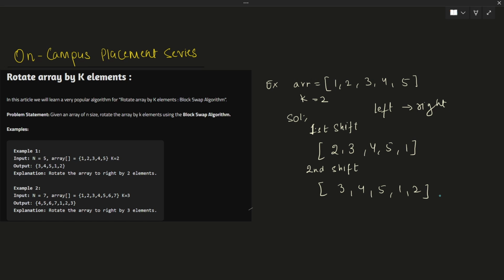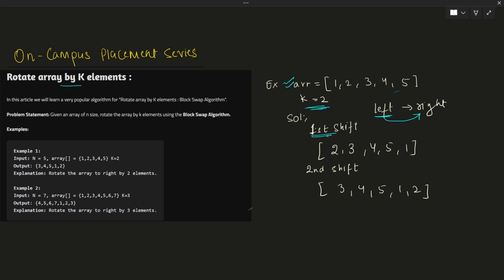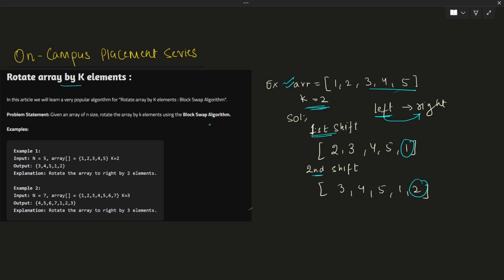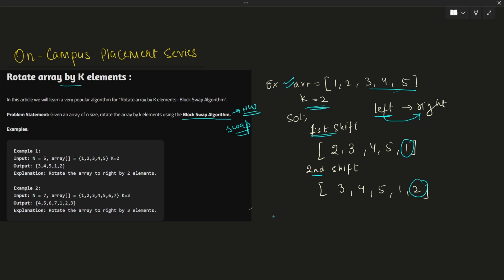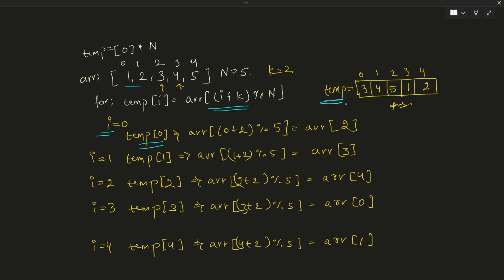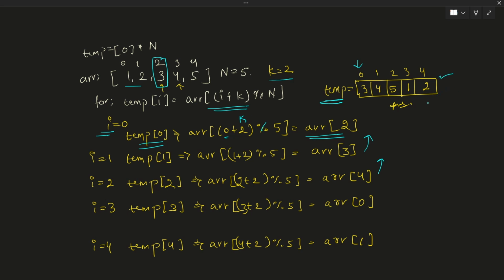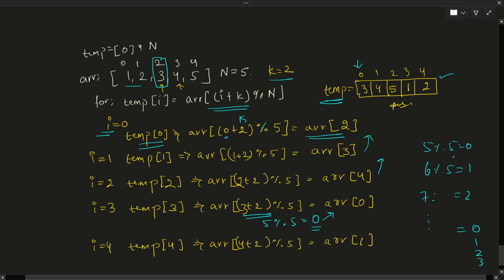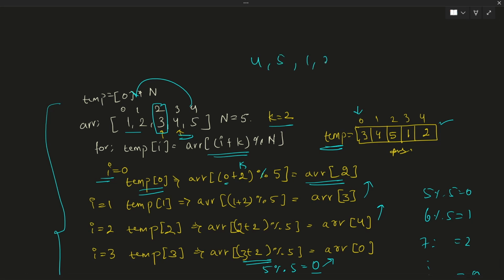L7- Rotate array by K elements | Crack oncampus placement | C++ | PYTHON | JAVA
Description:
Kickstart your journey towards acing campus placements with our comprehensive playlist tailored to enhance your skillset. In this video, we will rotate array elements to left to right